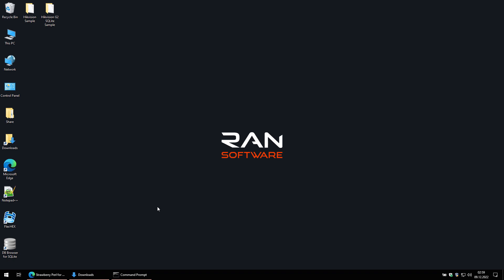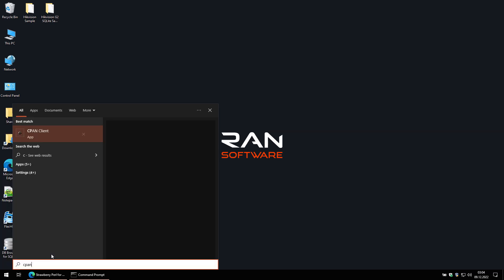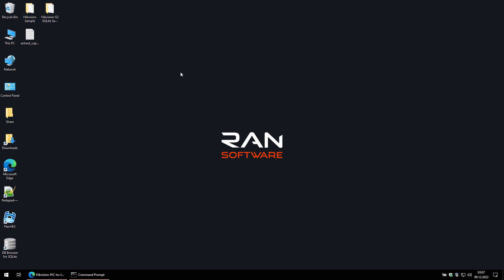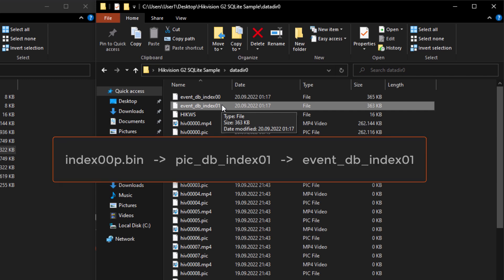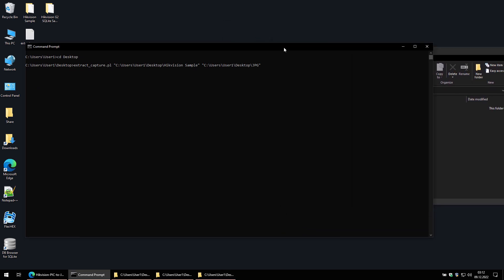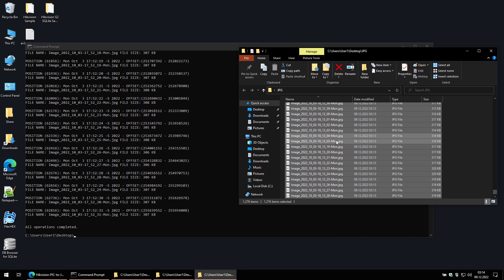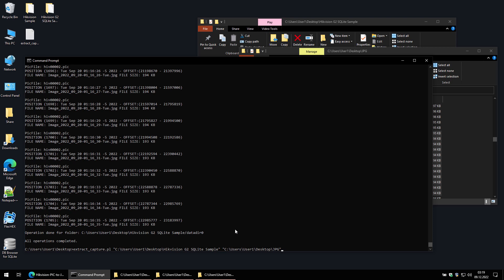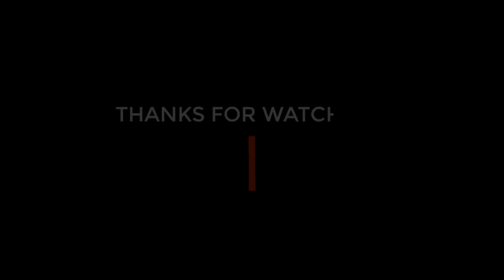Extracting images from Hikvision .pic files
Update: The script now supports cameras using pic_db_index files. Visit my GitHub page (link below) to get the latest version of the script. Thanks to @Kandeman73 for providing the pic_db_index files.

In this tutorial I'm using a Perl script to extract the images from .pic files created by a Hikvision camera. The script is able to use the capture date and time of the images when naming the extracted files.

00:00 Intro
00:43 Installing Strawberry Perl
01:54 Required Perl Modules
02:48 Getting the Perl script
04:15 Comparing the folder structure
06:28 Extracting the images
11:24 Using the date time limit